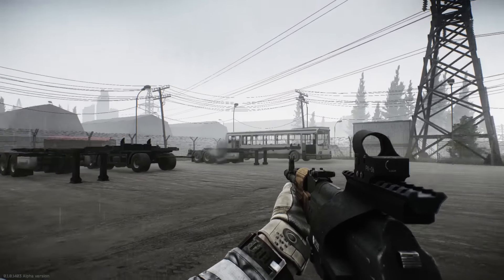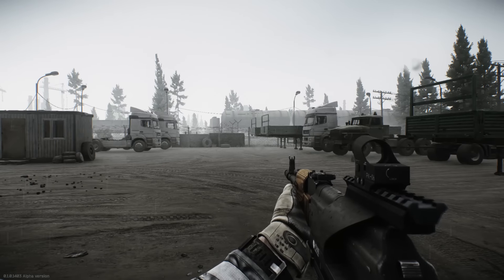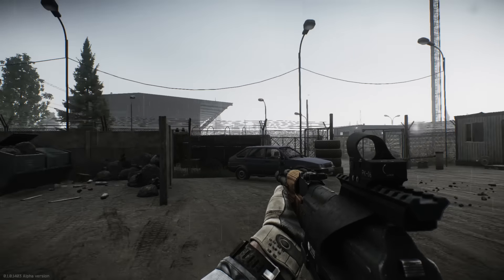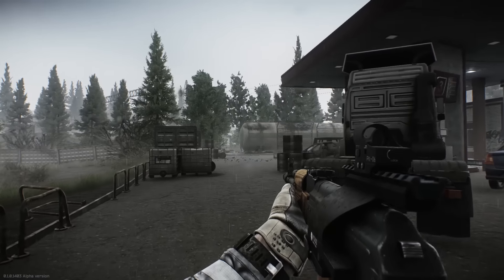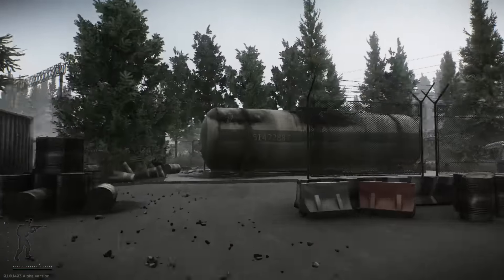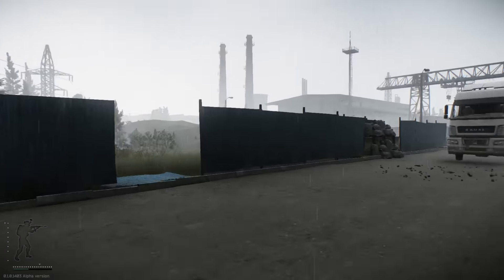Escape From Tarkov: Customs Extraction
Hi Guys,
Here's how to get to the open extraction point on the Customs map in Escape From Tarkov. It's hard to find so I hope this will make it easier for you to get out with all your glorious loot! :D